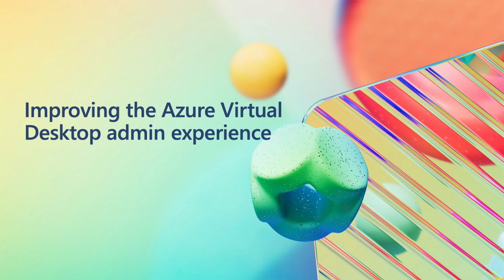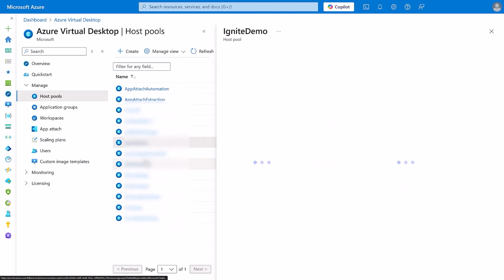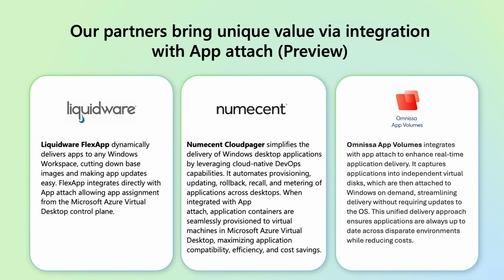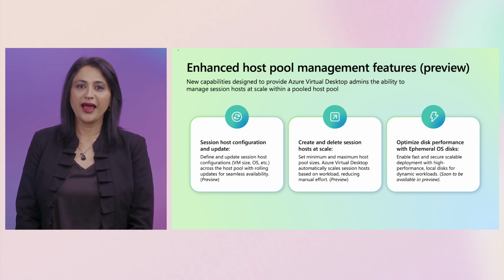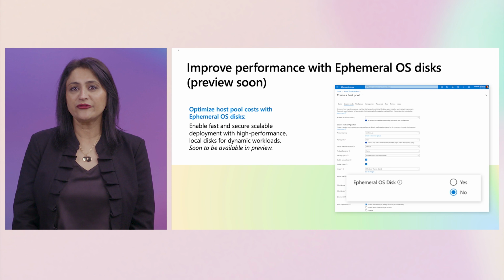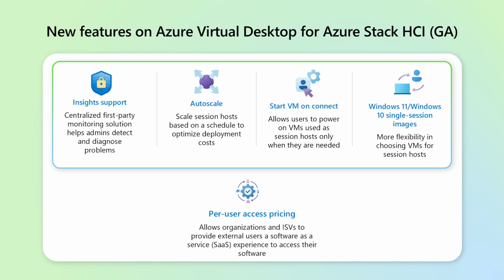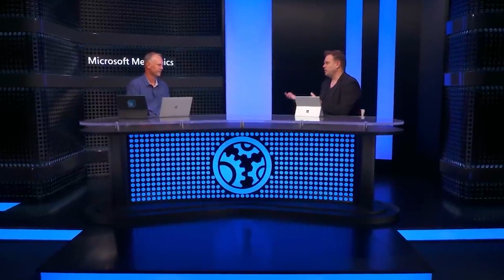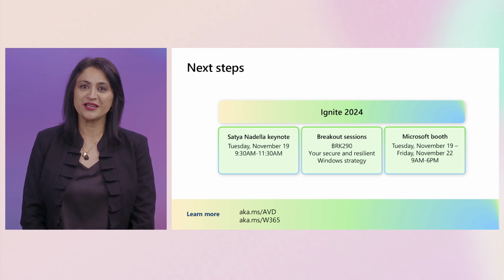What's new and what's next for Azure Virtual Desktop | OD812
Explore the latest updates, both recently released and upcoming, designed to help you optimize your Azure Virtual Desktop deployment, deliver the best user experience, and enhance the security and scalability of your virtual environments.

𝗦𝗽𝗲𝗮𝗸𝗲𝗿𝘀:
 * Roop Kiran Chevuri
 * Nandita Sharma

OD812 | English (US) | Modern Work